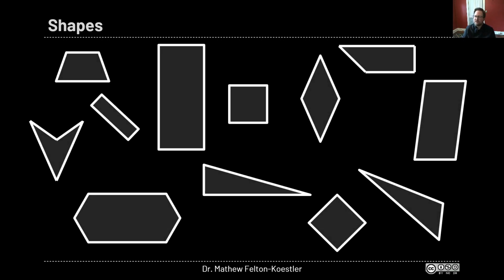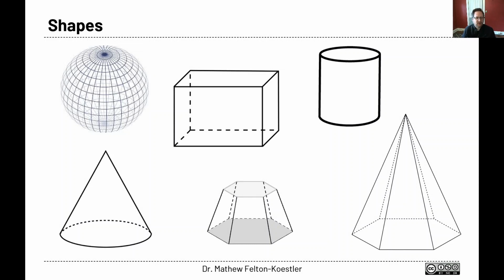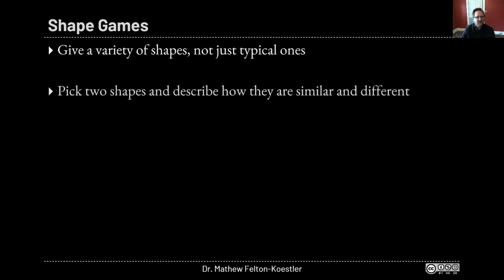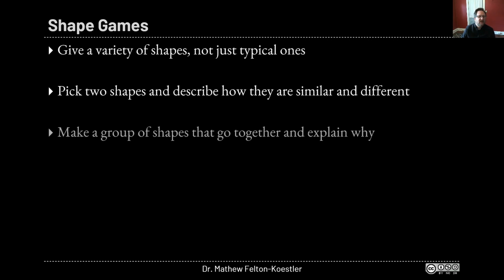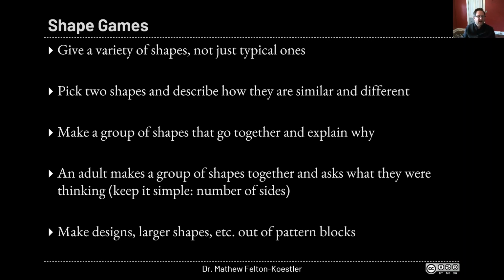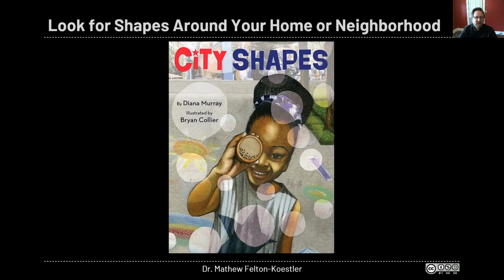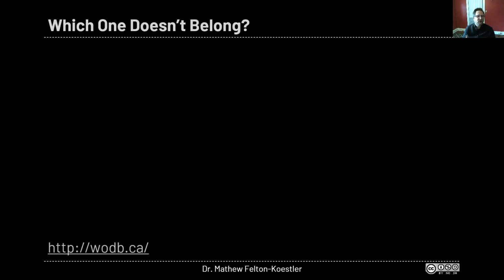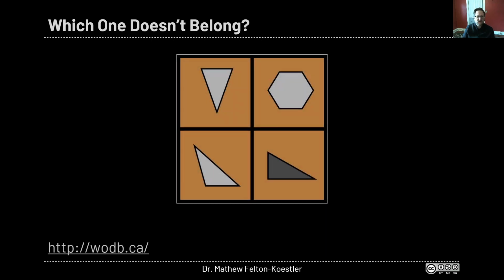Common Core Math - Kindergarten - Part 2: Shape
Part 2 of 2 of an overview of the two critical areas of mathematics in kindergarten.